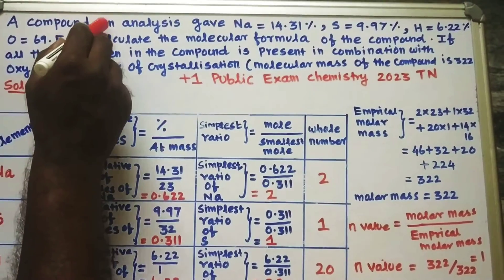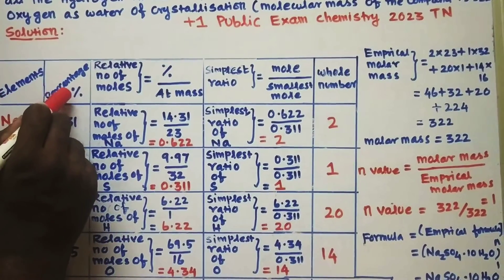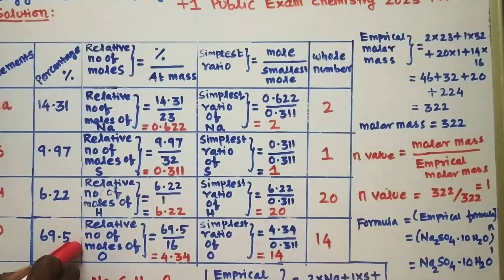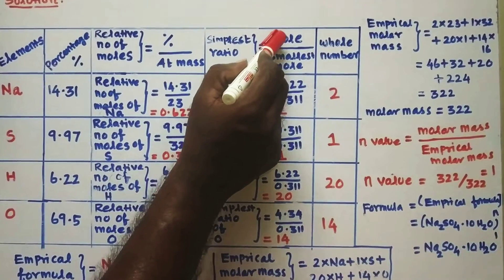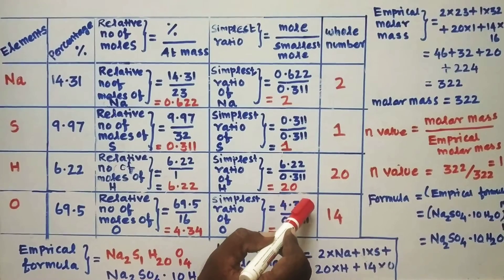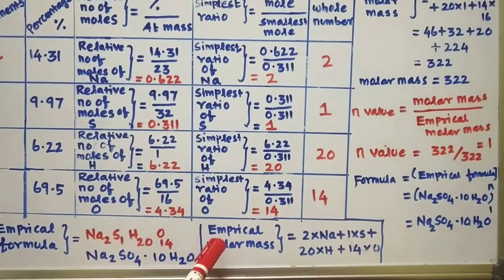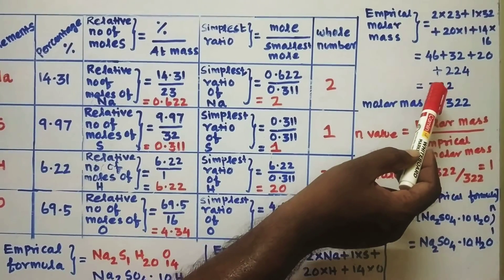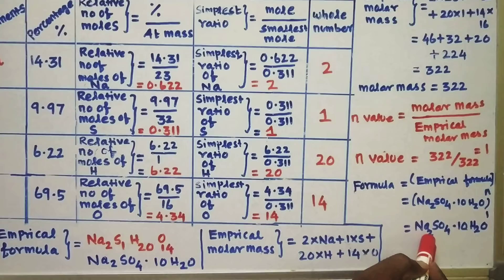a compound on analysis gave Na=14.31, S=9.97, H=6.22, O=69.5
Tamil Nadu public exam chemistry question paper problem solved